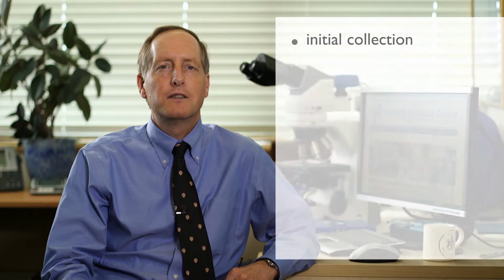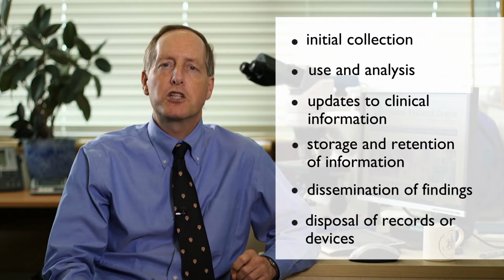UBCB1BRM2016-V002000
Biobank1x_2017_M05_04_r00.mp4